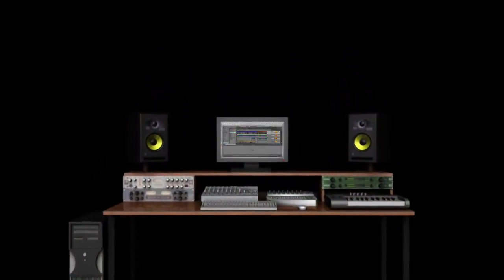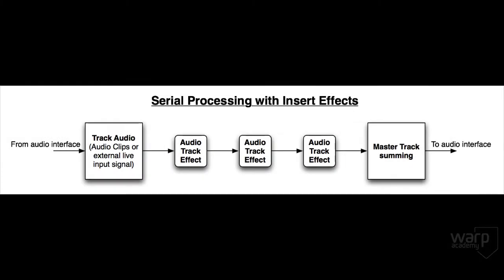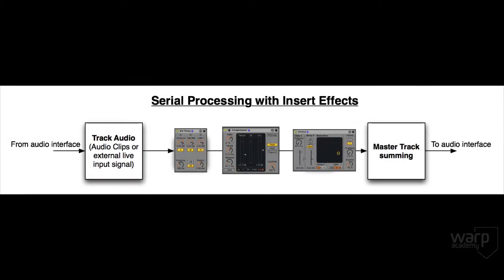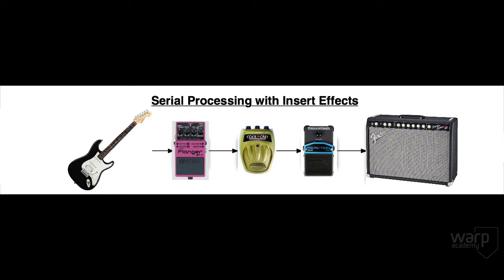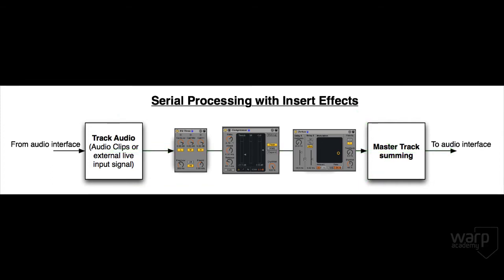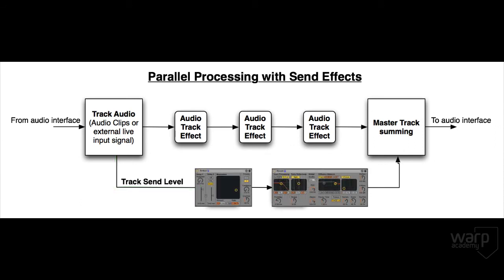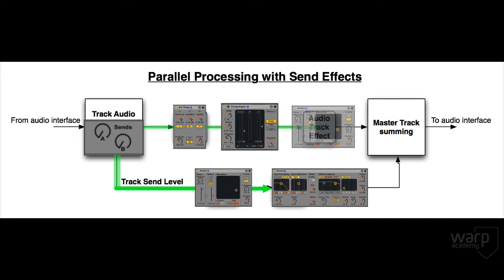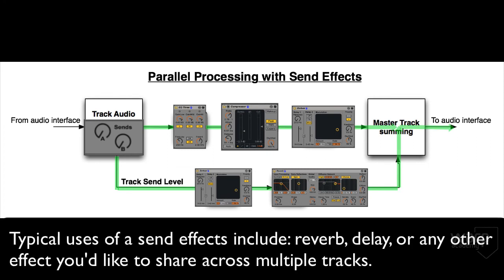How To Use Effects In Live 9 Tutorial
In this video from the Ableton Live 9 Jumpstart course, Certified Trainer goes through different ways to route your signal in Live. Series and Parallel are explained in depth, showing you the pluses and minuses of each approach.

A must-see for anyone getting their feet wet in Live 9, this video is part of Ableton Live 9 Jumpstart, a hands on interactive course that will teach you 90% of Live 9 in 4 weeks.